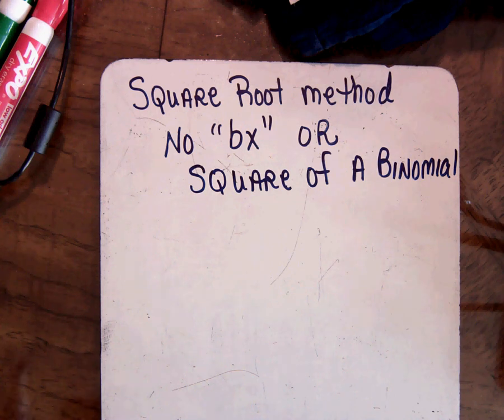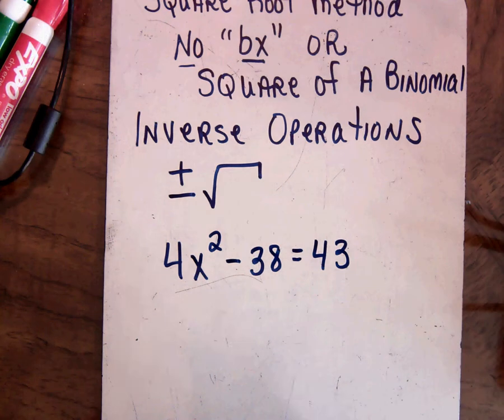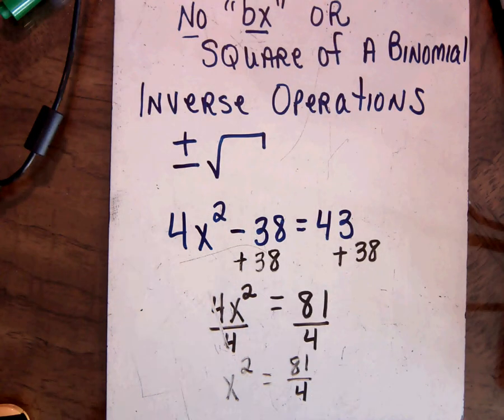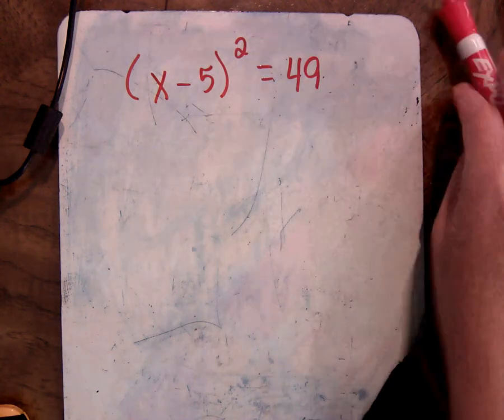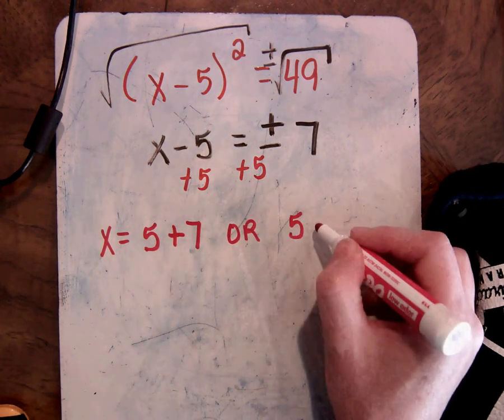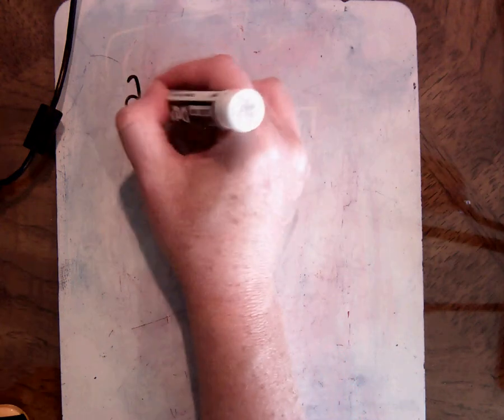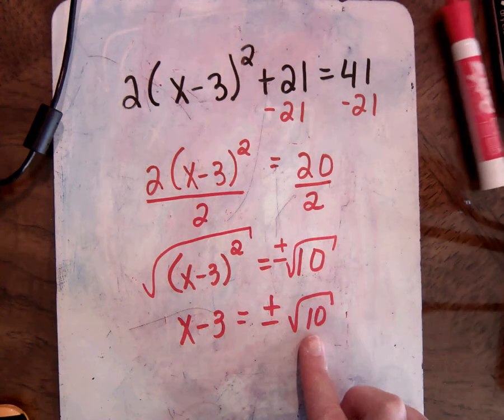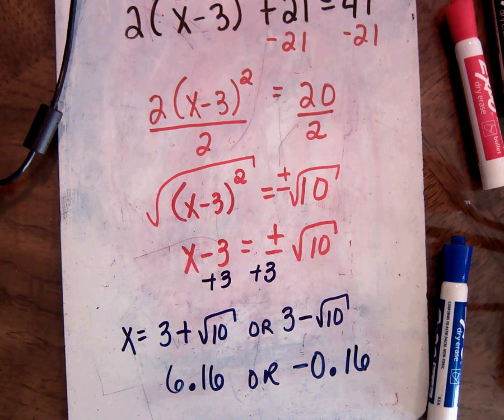Review Solving by square roots